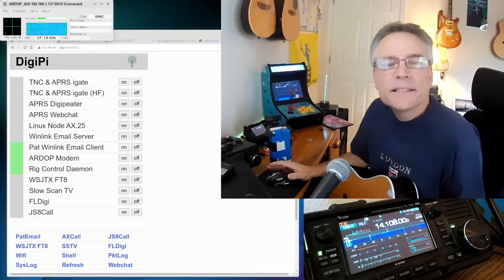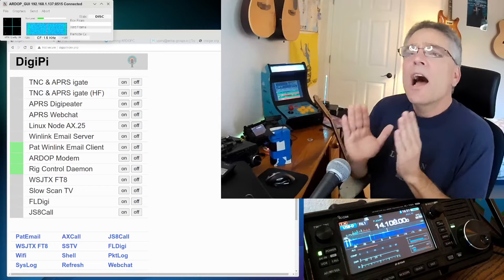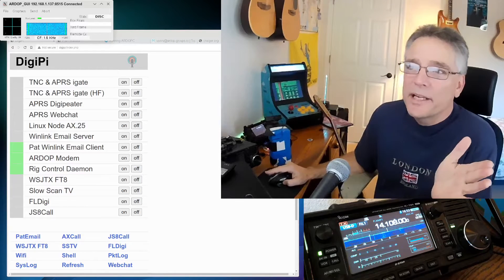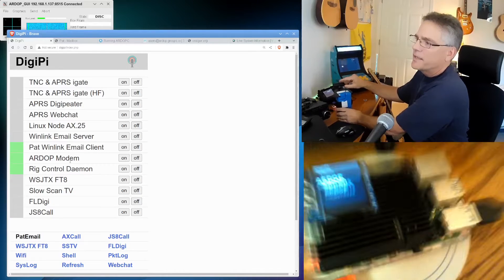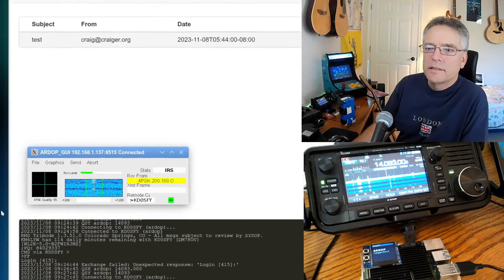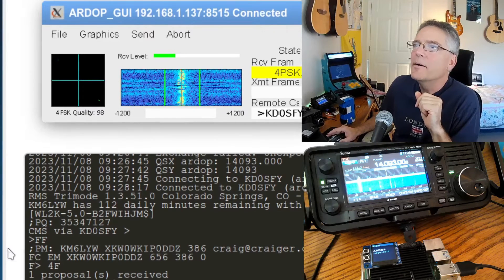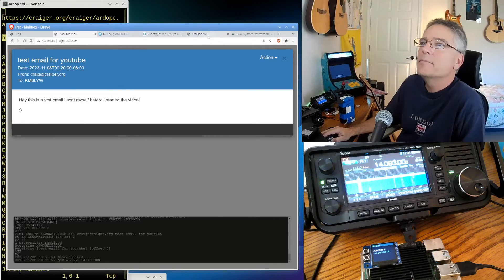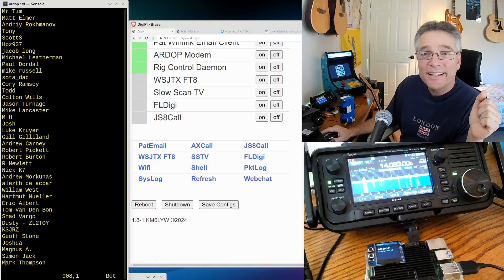Free and easy email on your HF radio!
The Amateur raido Winlink email backend supports several RF protocols depending on the band and conditions.  The ARDOP protocol/modem is ideal for HF bands and a viable alternative to VARA/HF or PACTOR, plus it's open source and free, advancing the art of amateur radio.

Patched version for Linux kernel 5.15 (Ubuntu, Unpatched Bullseye, not needed for Bookworm)